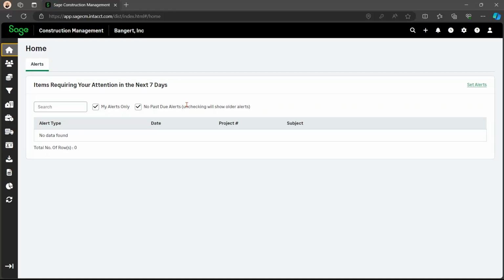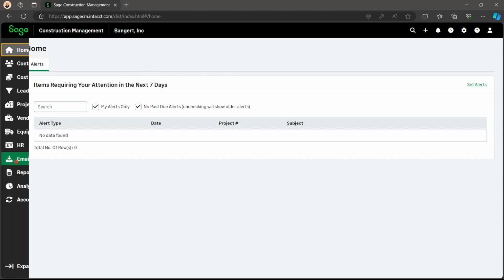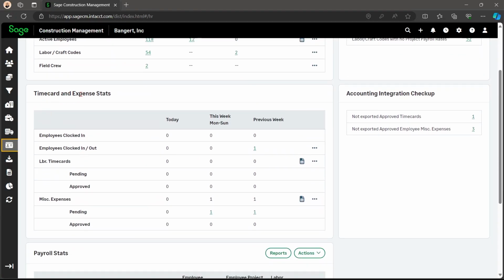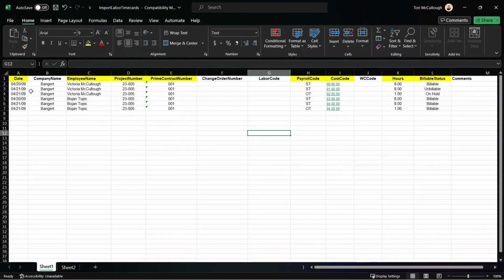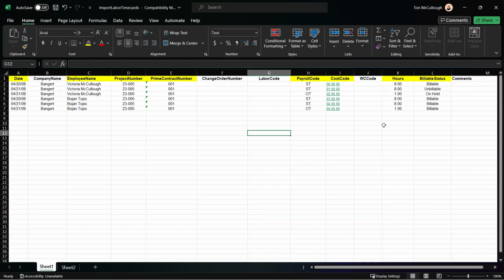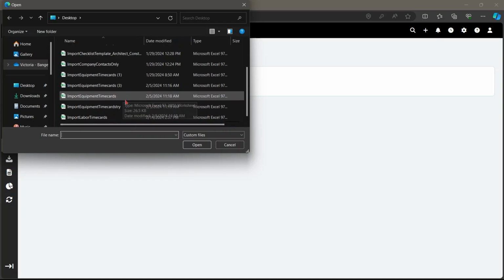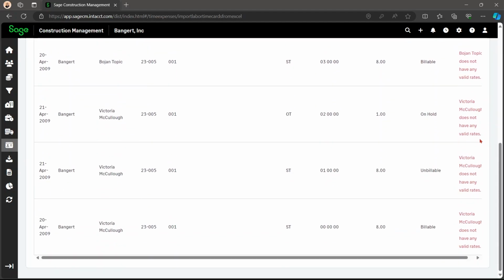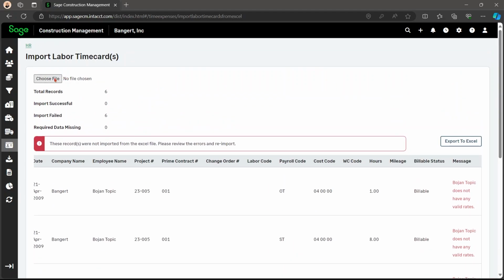Import Labor Time Cards from Excel to Projects in Sage Construction Management | Time & Expense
Learn how to import labor time cards from Excel into your projects in Sage Construction Management. This tutorial covers the steps for streamlining time and expense management, making it easier to track project labor efficiently.